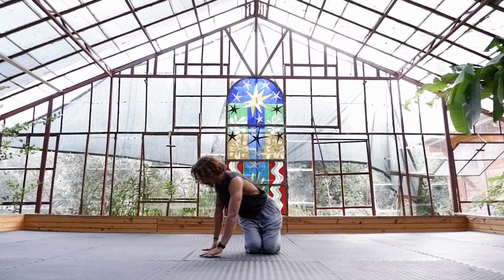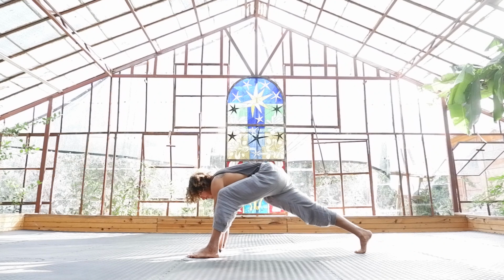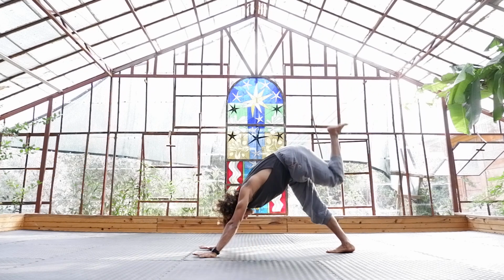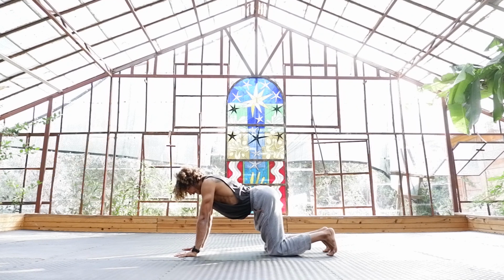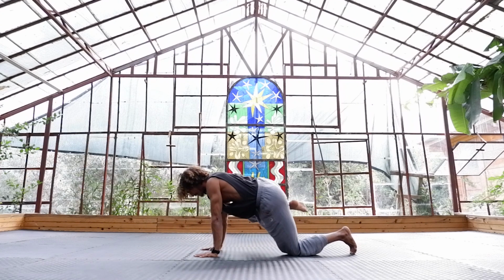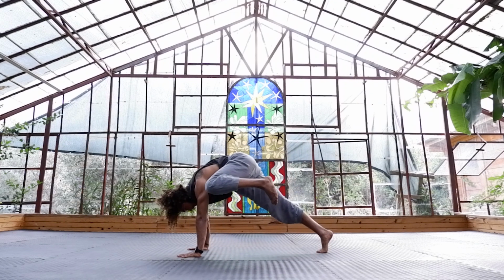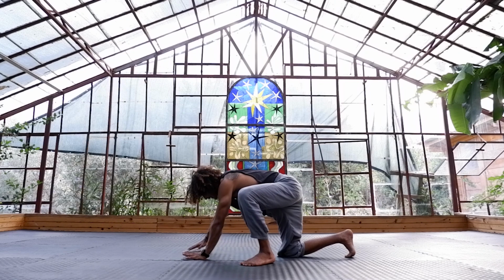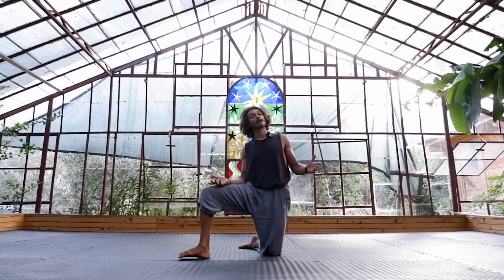Advanced Vinyasa Yoga Flow / Kundinyasana B